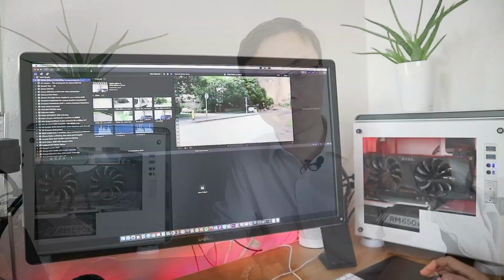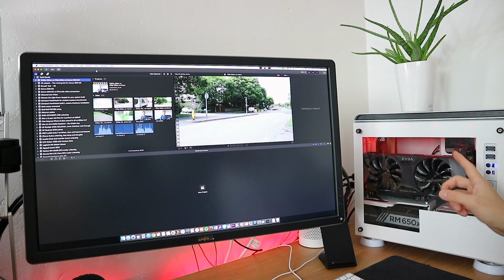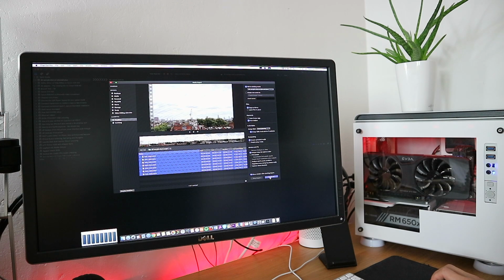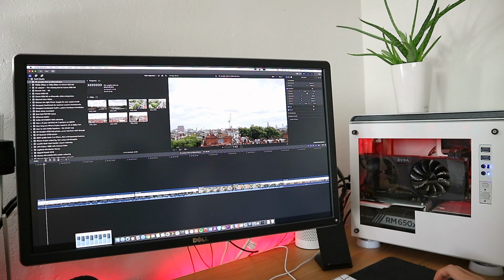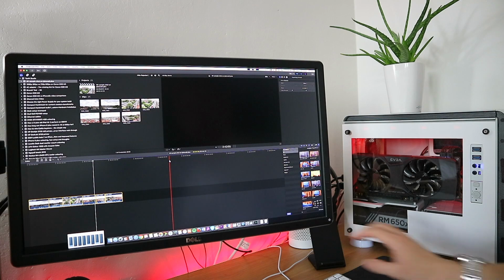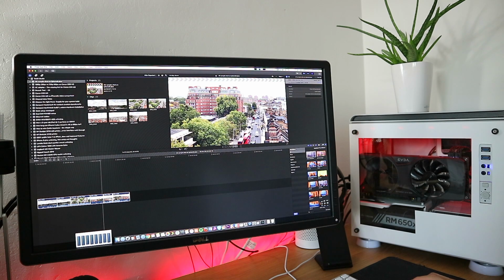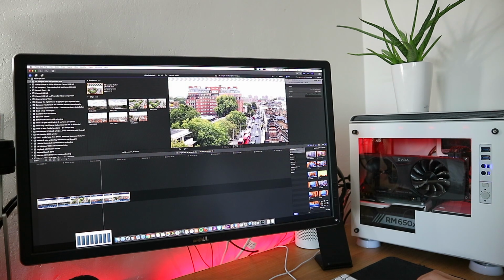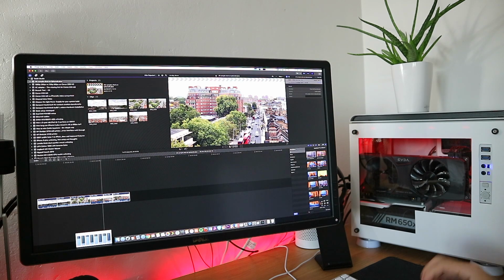Which component is more important for video editing-CPU or GPU?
I will be conduct simple experiment on how cpu and graphics card behave when edit videos in Final Cut Pro X.

EVGA GTX 980 SC ACX2.0 graphics card(UK)

Intel i7-6700 cpu(UK)